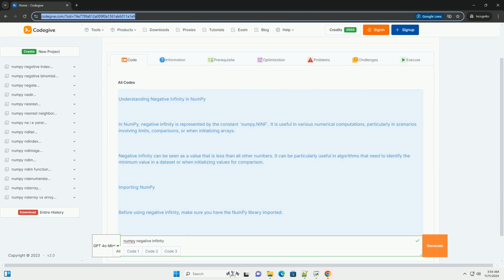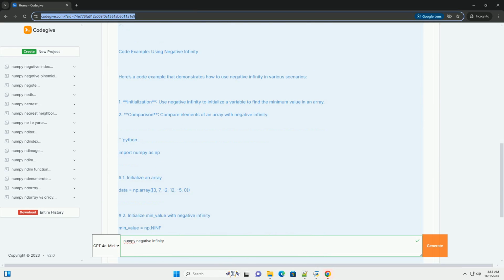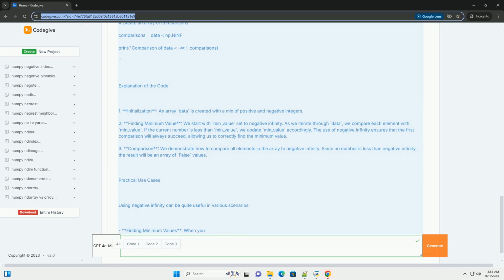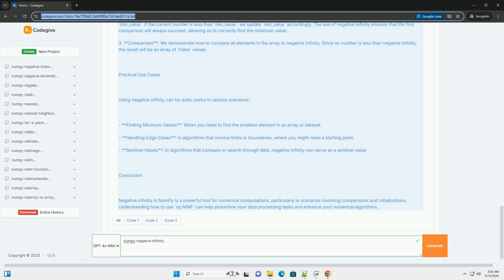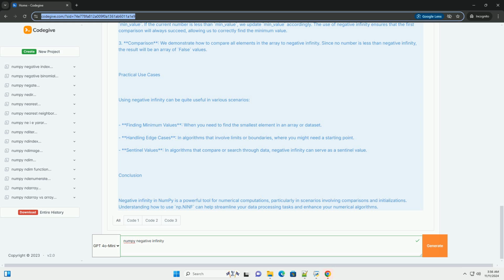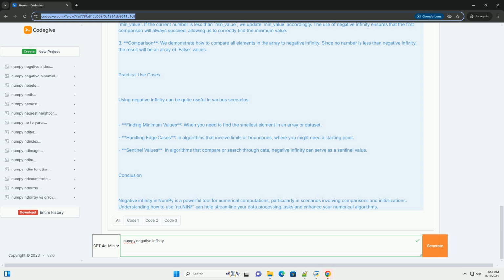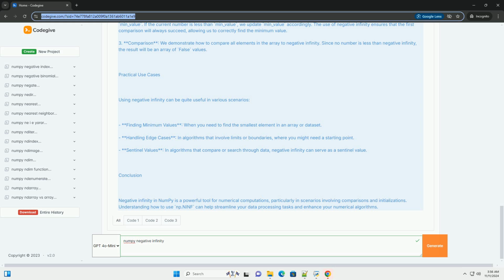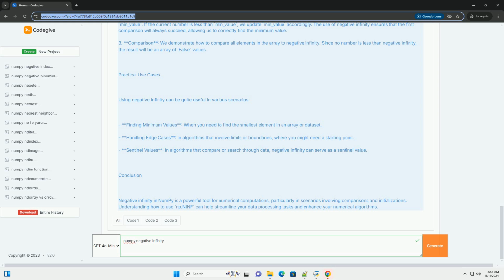numpy negative infinity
numpy is a powerful library in python that provides support for large, multi-dimensional arrays and matrices, along with a collection of mathematical functions. one of the key concepts in numpy is negative infinity, represented as `-np.inf`.

negative infinity is essential in various mathematical computations, particularly when dealing with limits, thresholds, or boundary conditions. it serves as a useful placeholder for the lowest possible value in calculations, allowing for comparisons and operations that involve extreme values.

in numpy, negative infinity can be used in array operations, enabling users to perform complex mathematical functions without the risk of errors associated with undefined values. for instance, it can be utilized to initialize arrays where the minimum value is crucial, or in algorithms that require a sentinel value for comparison.

utilizing `-np.inf` enhances performance in data analysis and scientific computing, as it simplifies the handling of edge cases in datasets. for example, it can effectively identify the minimum values in an array or dataset, ensuring accurate computations in statistical analyses.

overall, understanding and utilizing negative infinity in numpy is vital for data scientists and mathematicians. it streamlines data processing workflows and enhances the robustness of numerical computations, making it an indispensable tool in the realm of data analysis.

in conclusion, negative infinity in numpy is a fundamental concept that supports a wide array of mathematical operations, ensuring efficient and precise calculations in various applications.

numpy infinity integer
numpy drop infinity
numpy infinity array
numpy infinity norm
numbers of infinity

numpy infinity integer
numpy drop infinity
numpy infinity array
numpy infinity norm
numbers of infinity
numpy check infinity
numpy infinity to zero
numpy replace infinity with nan
jax numpy infinity
numpy infinity
numpy negative log
numpy negative
numpy negative stride
numpy negative zero
numpy negative power
numpy negative binomial
numpy negative axis
numpy negative indexing